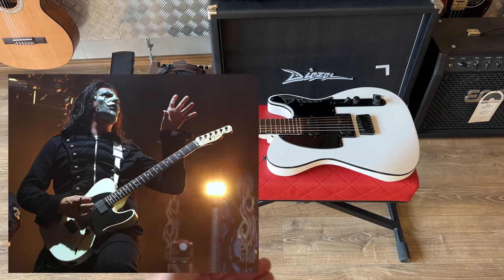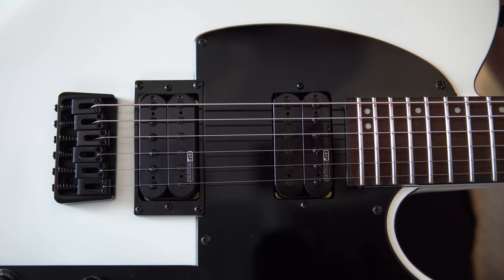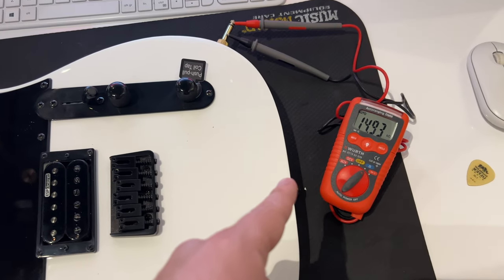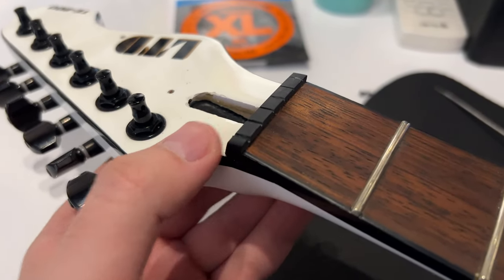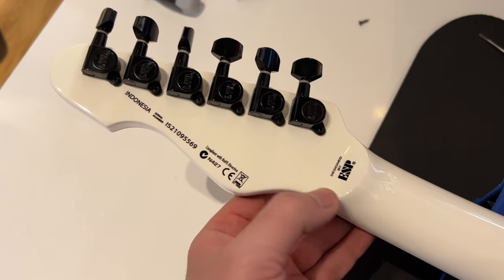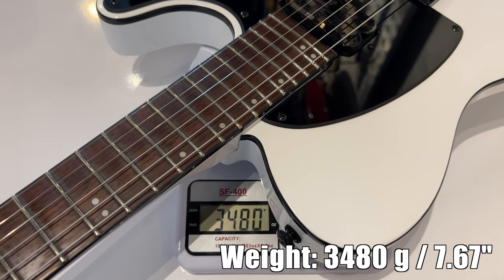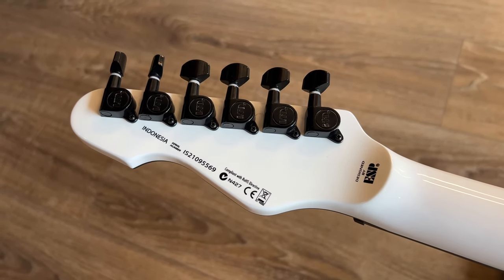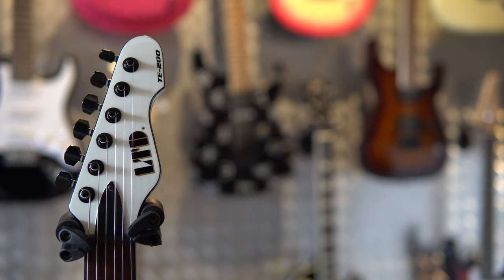The LTD-TE 200 is a Metal Machine with an alternative soft voice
I would definitely snatch one of these TE-200 ESP LTD Telecasters if I needed a guitar for a Slipknot or Stone Sour tribute band. It is not exactly the same as the Jim Root Tele but it is close enough and can shred! It needs a couple of upgrades to reach its full potential. I would swap out the tuners and the pickups.

Gear used to record this video:
Amp: Diezel VH-4 120W Head
Cab: Diezel 2x12 Vintage 30 Rear Loaded
Mic: Shure SM57, Audio-Technica AT2035
Interface: M-Audio 192/4
Camera: Sony A6400 with Sigma 30mm F1.4 and Iphone 13 Pro Max
Stands: Athletic stand for cab microphone